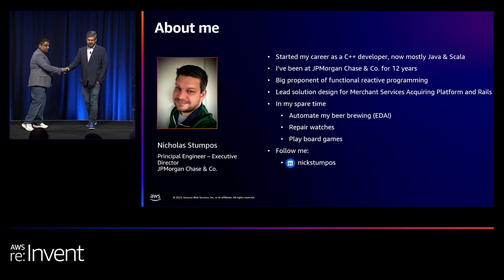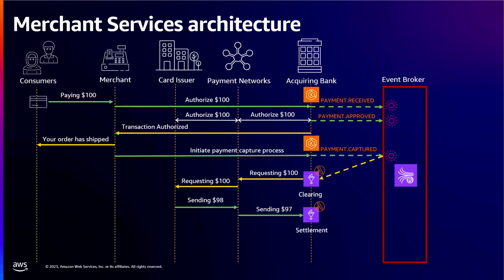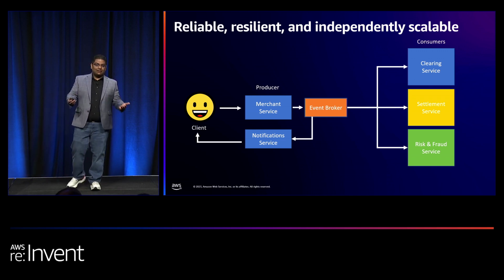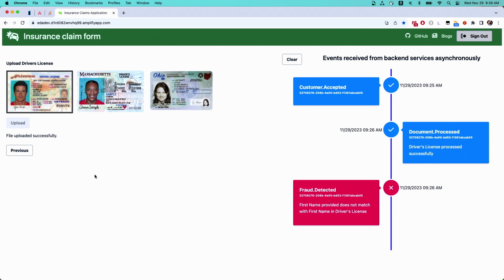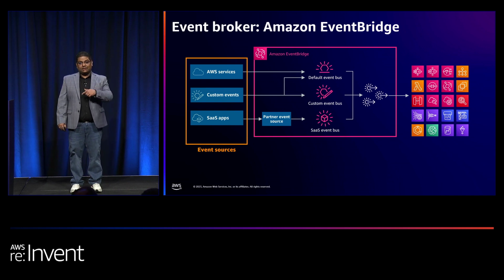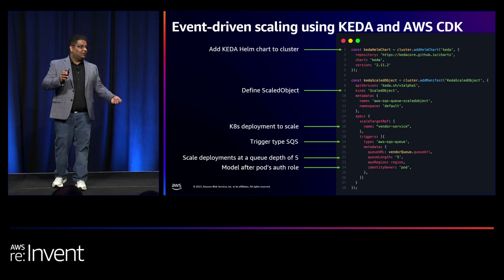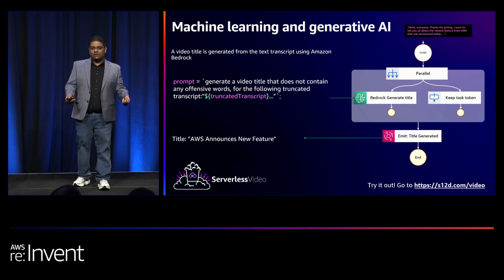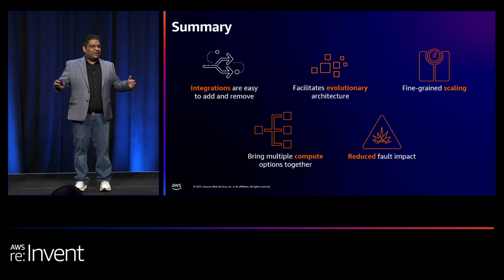AWS re:Invent 2023 - Bringing workloads together with event-driven architecture (API206)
Event-driven architectures help you build production-grade applications quickly from the ground up. However, not every workload is a greenfield application, and many customers prefer to manage their business logic on containers using either Amazon ECS or Amazon EKS. Attend this session to learn the steps to bring your existing container workloads closer together using event-driven architecture with minimal code changes and a high degree of reusability. Using a real-life business example, this session walks through a demo to highlight the power of this approach.